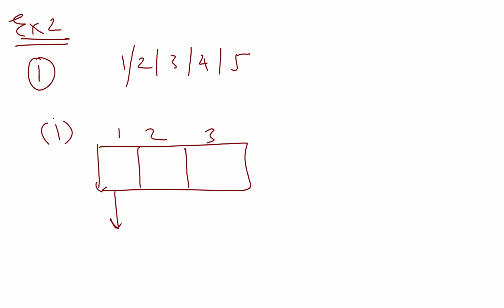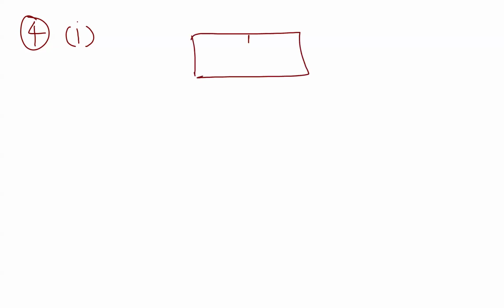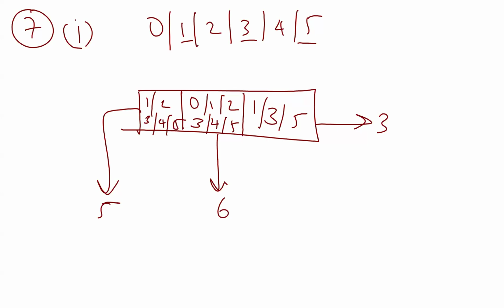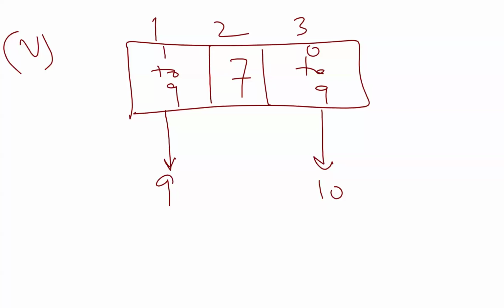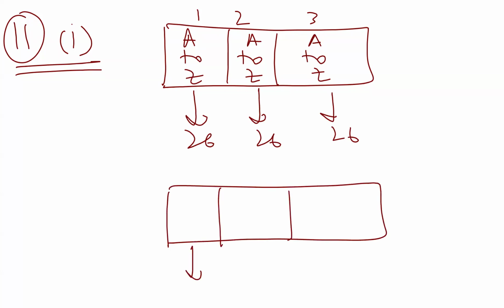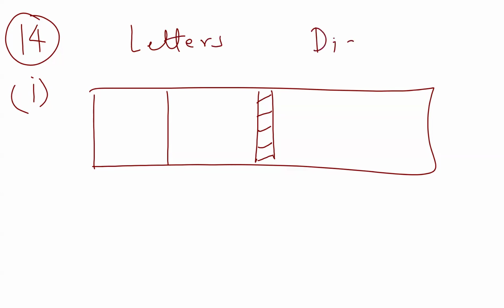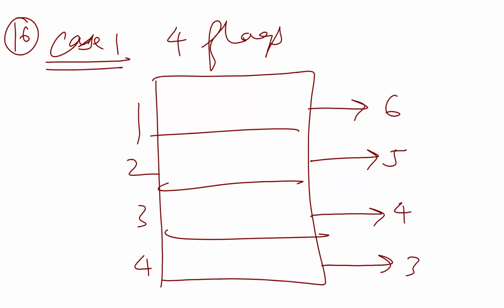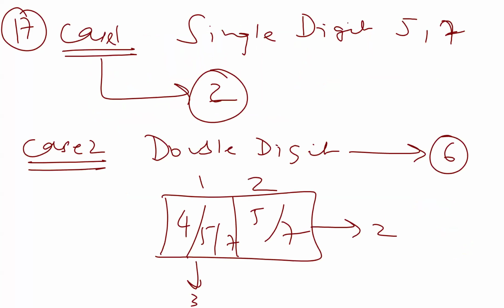Fyisc Mathematics l Permutations and Combinations l Ex 2